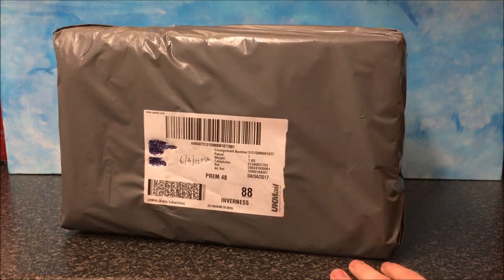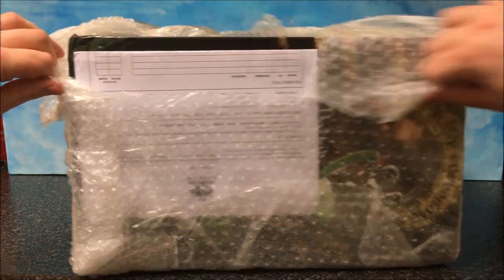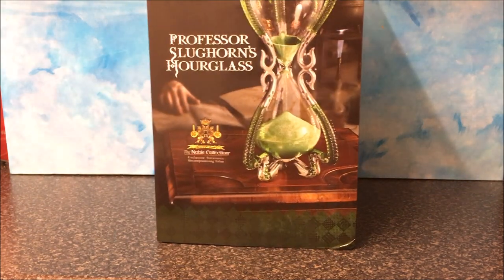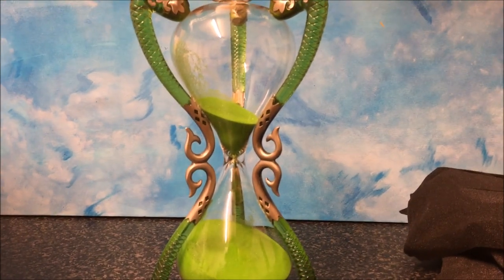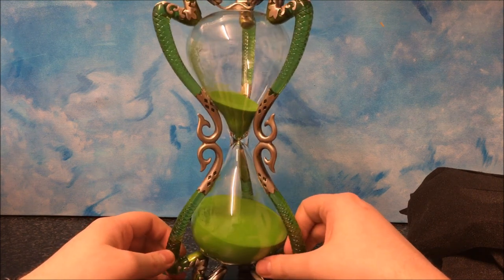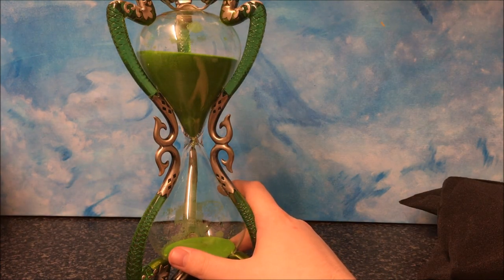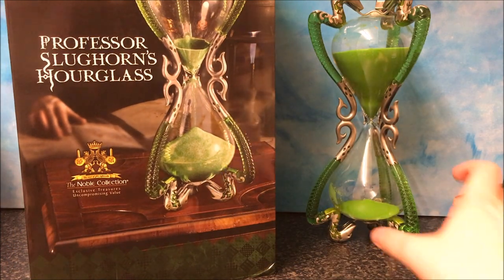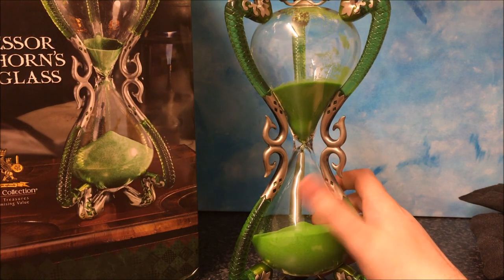Harry Potter Slughorn Hourglass Unboxing! - Noble Collection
After sooo long I FINALLY managed to get this! And I have you all to thank for it, if it wasn't for the increase in subs from the Fantastic Beasts wands video I wouldn't have been able to get new things for the channel :) I love this item so much I've wanted it ever since I saw it in Half Blood Prince :)